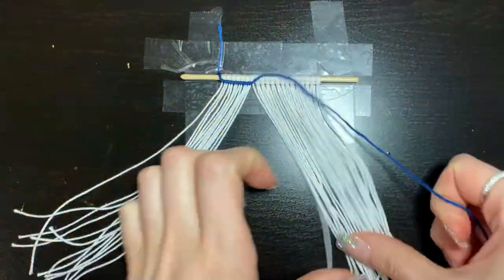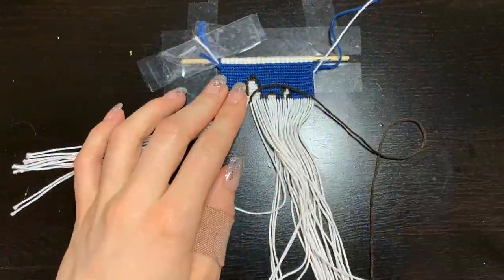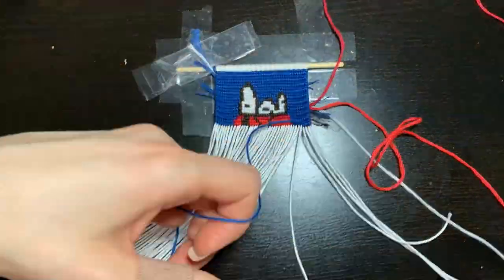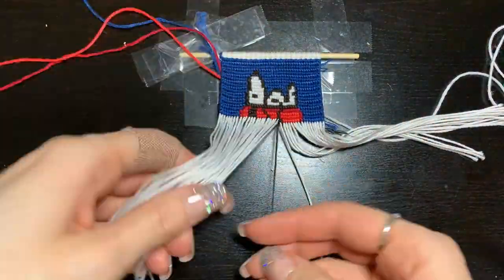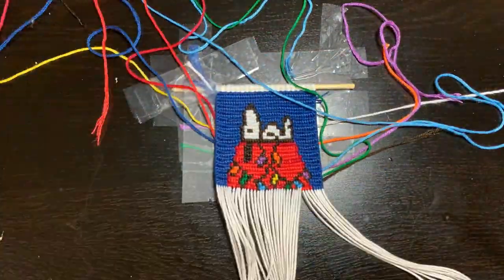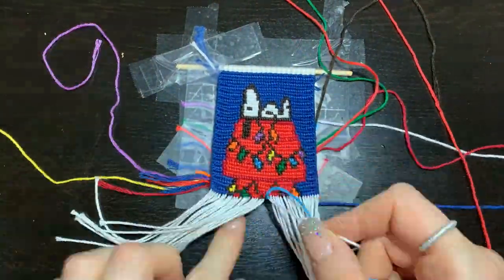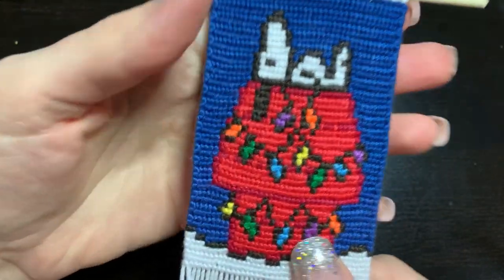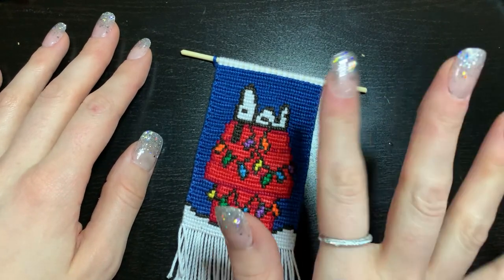SPEED KNOT: BB Pattern #62218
Happy Christmas Eve and Merry Christmas wherever you are! I hope you enjoy this speed knot of everyone's favouritre Christmas Beagle - Snoopy!

Have a safe and healthy holiday everyone!